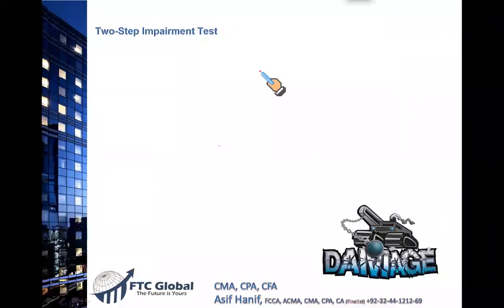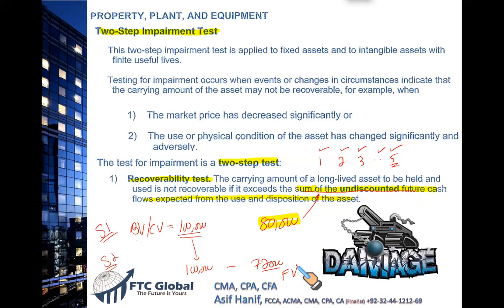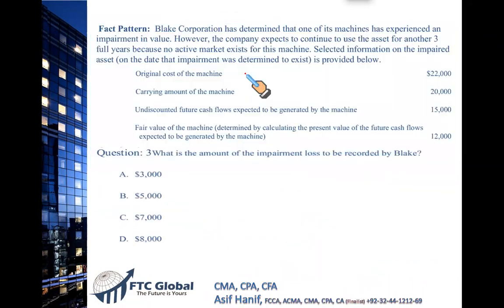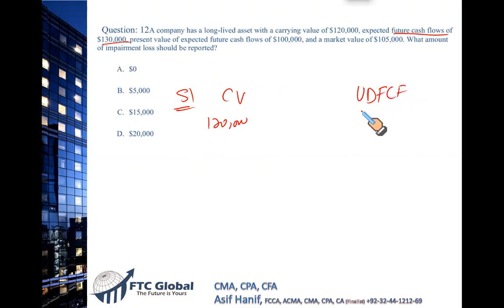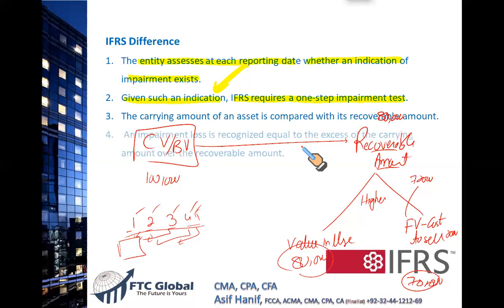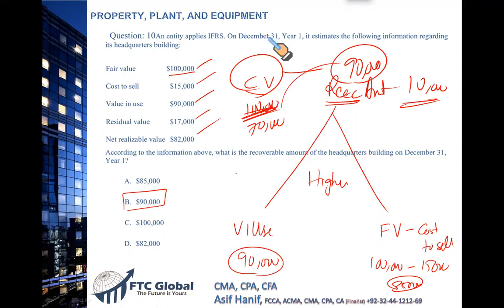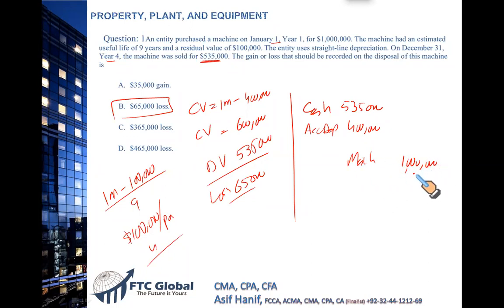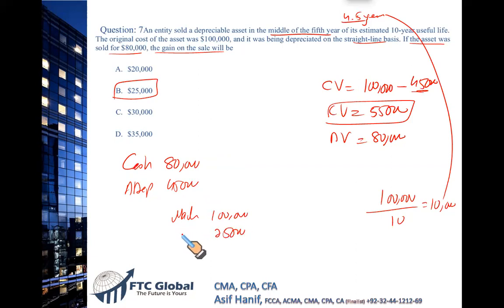Impairment and Disposal of PPE